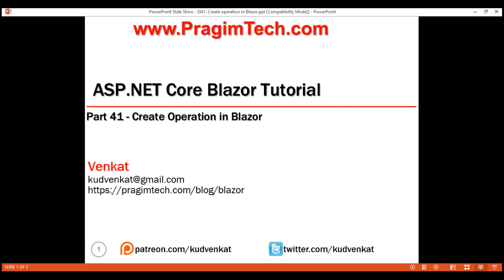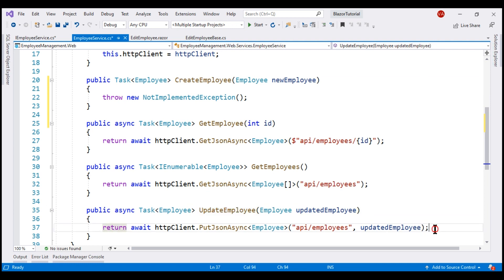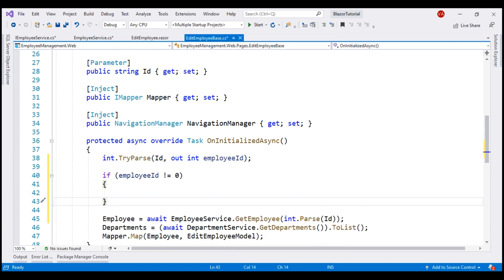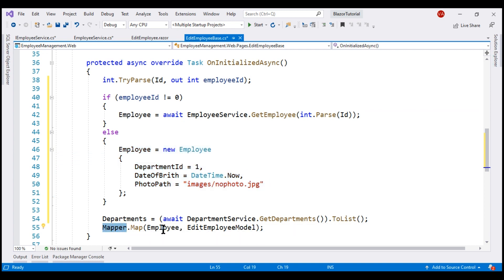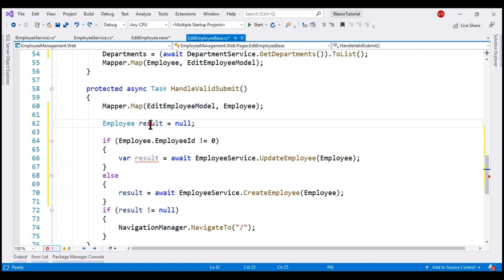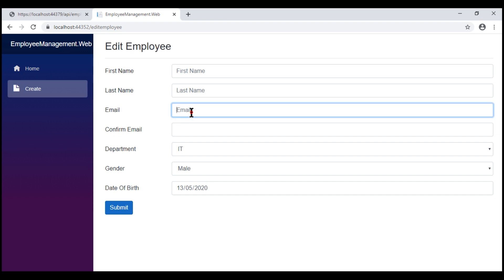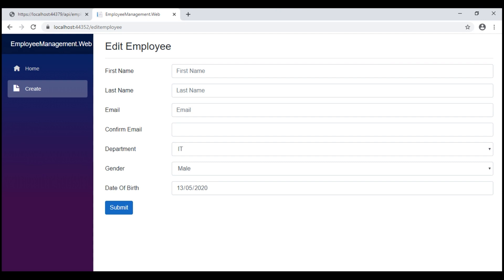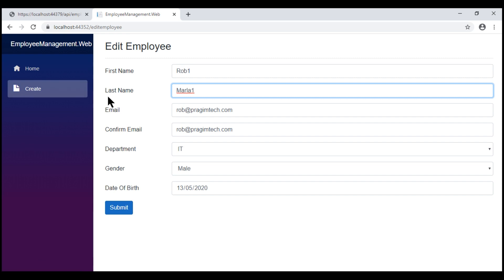Add database row in Blazor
How to insert database row in Blazor i.e add a new employee record to the Employees database table through Blazor web application.